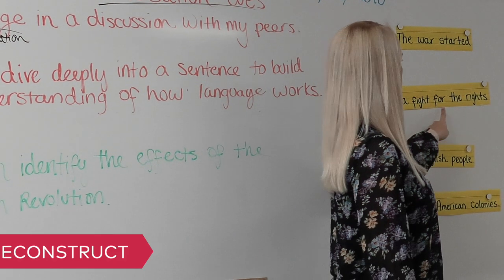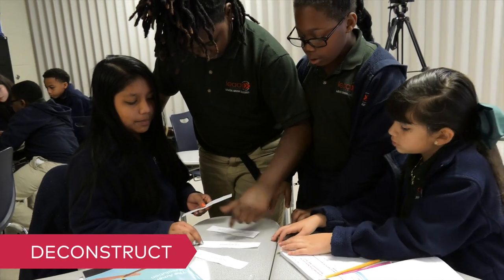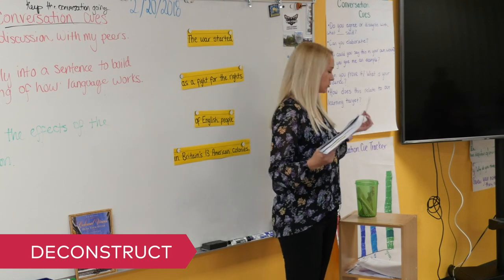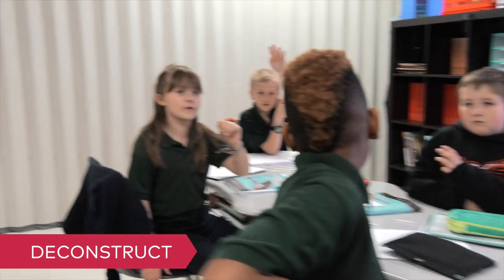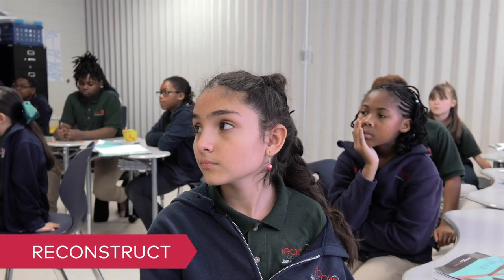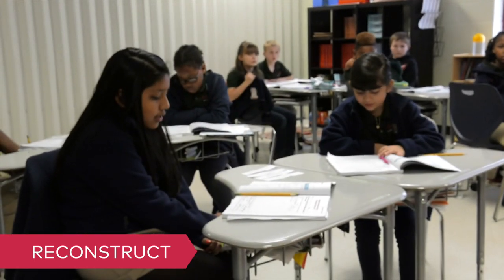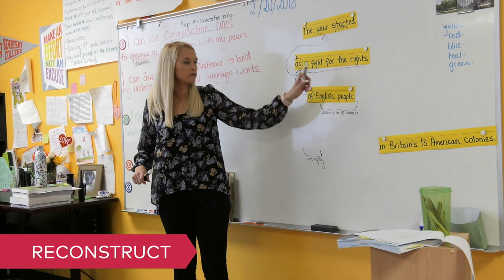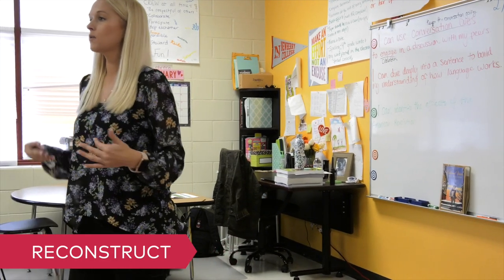Implementing Language Dives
See the rigor and joy of Language Dives in a fourth grade classroom at Lead Academy in Greenville, SC. During a Language Dive, teachers and students slow down to have a conversation about the meaning, purpose, and structure of a compelling sentence from a complex text and topic, in this case, the American Revolution. Following the engaging deconstruct-reconstruct-practice routine, students play with the smallest "chunks" of the sentence, acting them out, rearranging them, or using them to talk about their own lives. For more on Language Dives and Conversation Cues, also watch Behind the Practice: Approaching Language Dives with Sarah Mitchell, Stephanie Clayton, and Sloane Young, and Small Group Language Dive - Long Version.